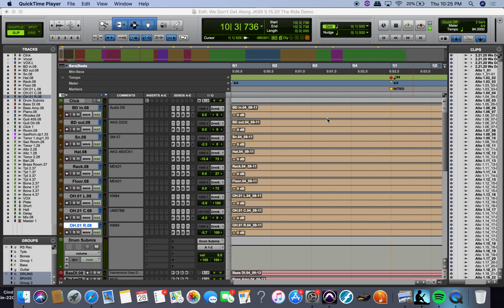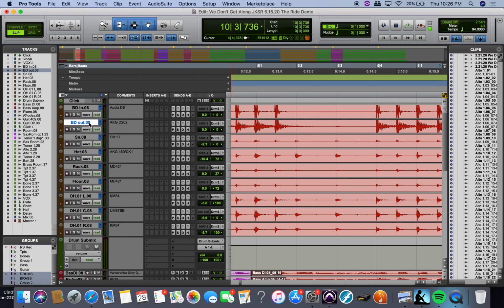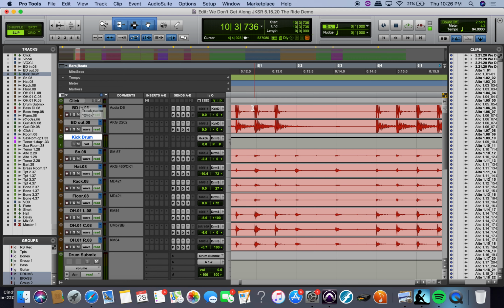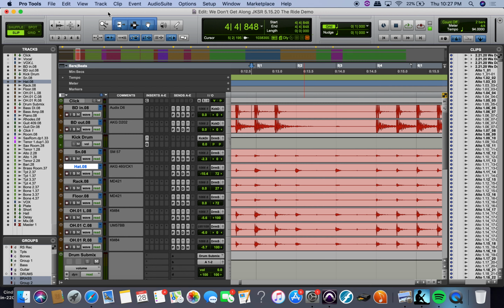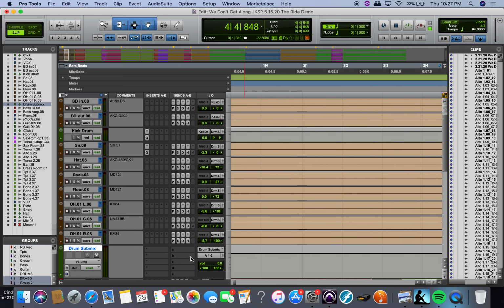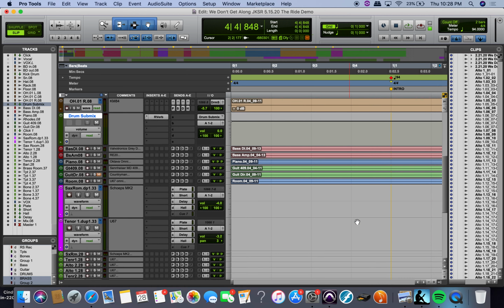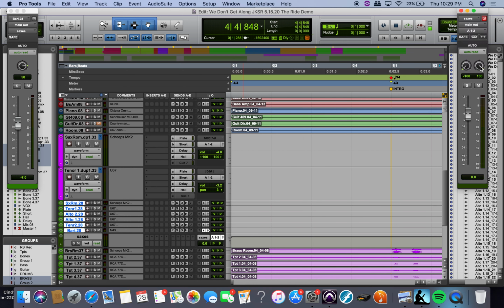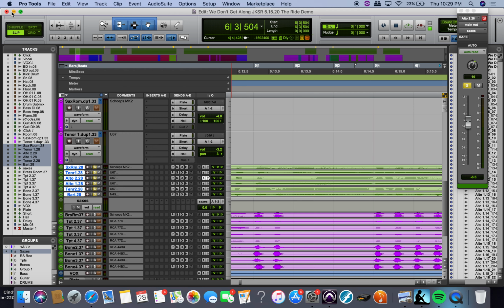THE RIDE - Cindy (Logic Pro 6)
Cindy is back and continuing to guide us through some tips and tricks to use when editing music on Logic Pro X!